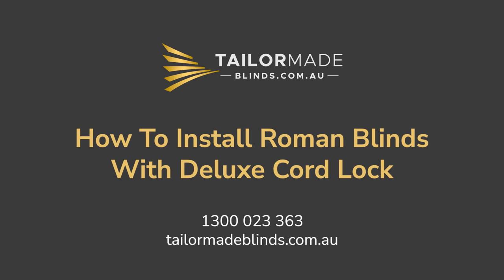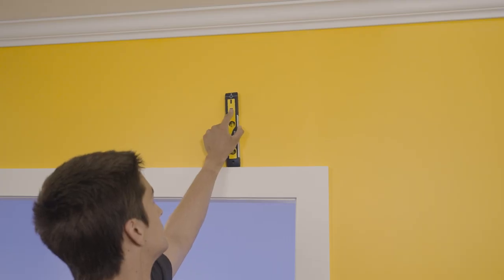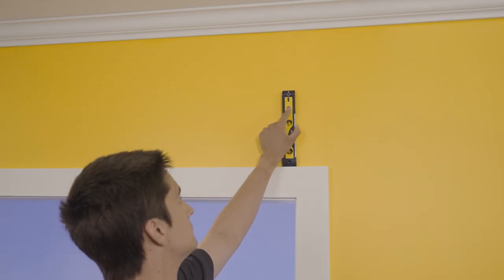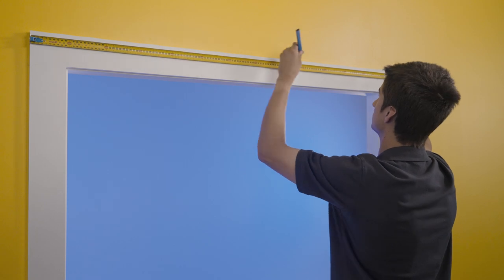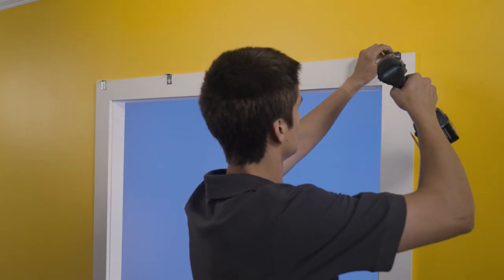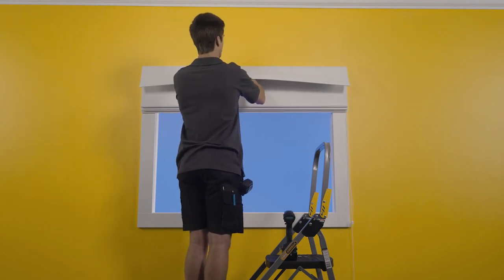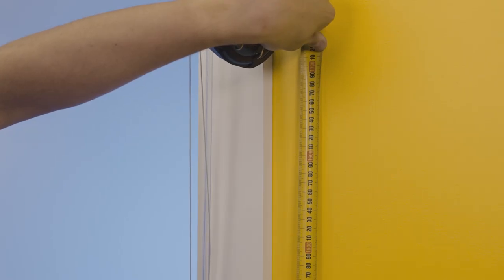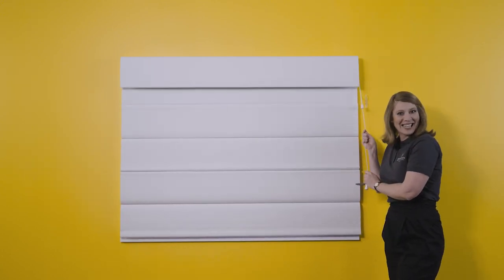How to install Roman Blinds with a cord and cleat.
How exciting that you have purchased your new Roman Blinds with a cord and cleat from Tailormade Blinds. Now its time to install it, let me show you how with this easy to follow installation guide.

Tailormade Blinds can create classic and elegant roman blinds that will add a stylish and contemporary touch to your home.

We offer traditional and modern roman blinds in a range of stunning fabrics, from translucent to block-out, in a wide selection of colours to suit your favourite space. This may include a children’s nursery, lounge, and sleeping area.

If you know your measurements, please proceed to the easy online ordering system. You can even follow the easy Installation & Measuring Guide to double check you have measured your window right.

Once done, you can then simply configure your requirements and proceed with your order. Here, you can order online and save!